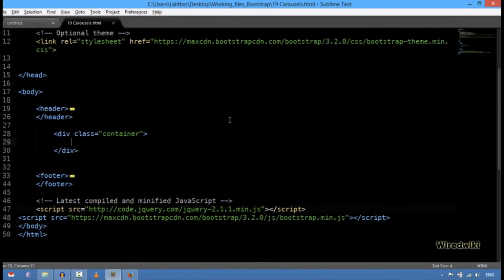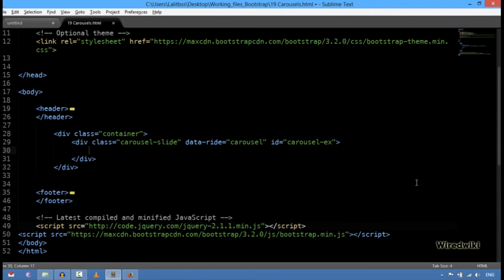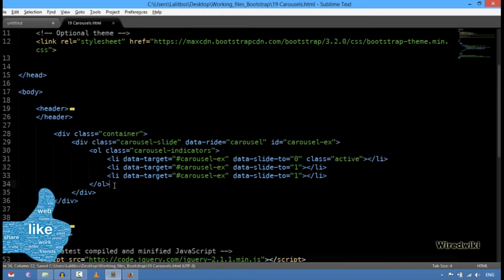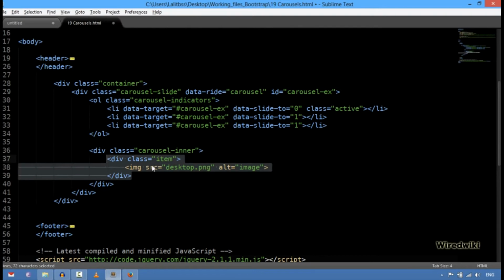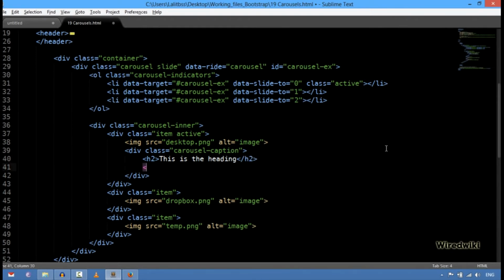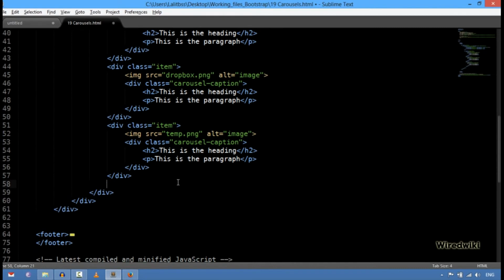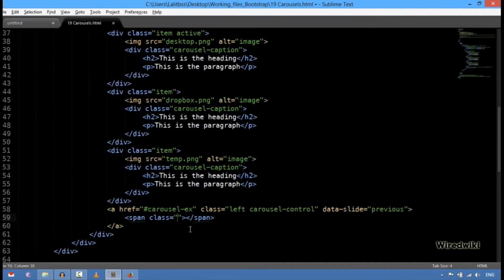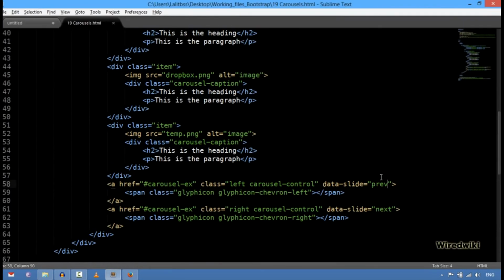Bootstrap Tutorial for beginners Part- 13 Creating Carousels - Slider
This Bootstrap complete tutorial covers all the basics and advanced concepts. bootstrap bootstraptutorial bootstraptutorialforbeginners webdesigning training